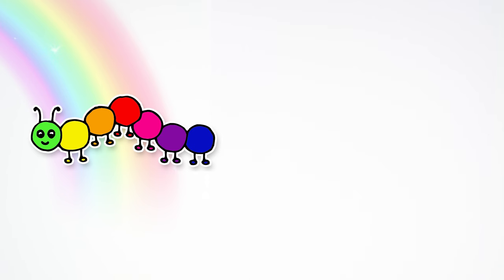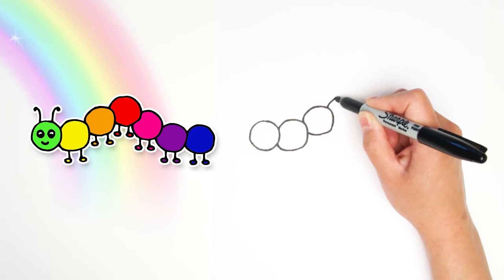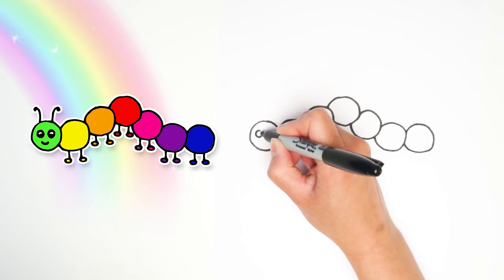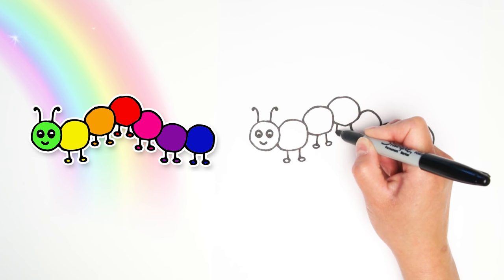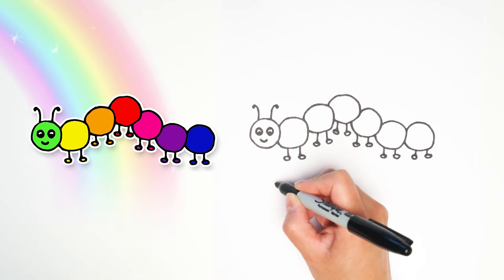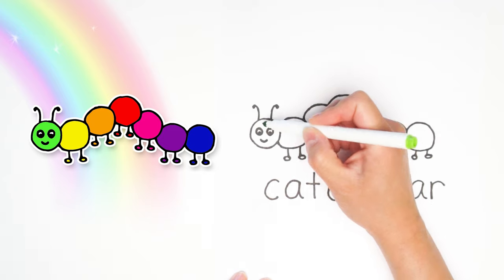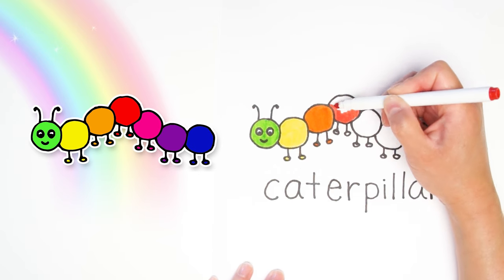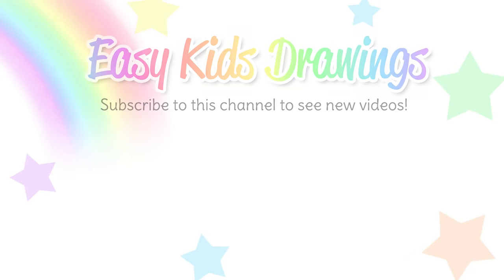How to Draw a CATERPILLAR! Coloring Page for Kids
Learn how to draw and color a caterpillar! Follow along with our easy learning video for toddlers, preschoolers, and kindergartners. Easy coloring page for 3 to 6 year old kids.